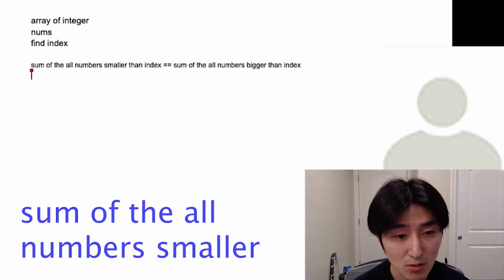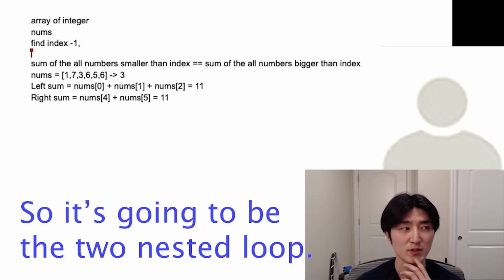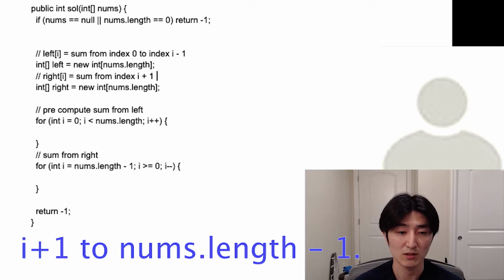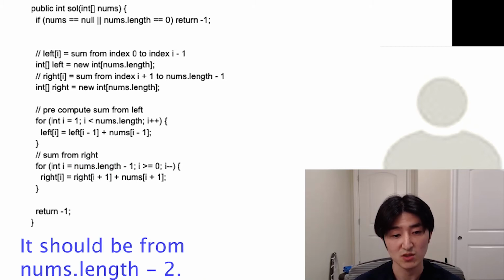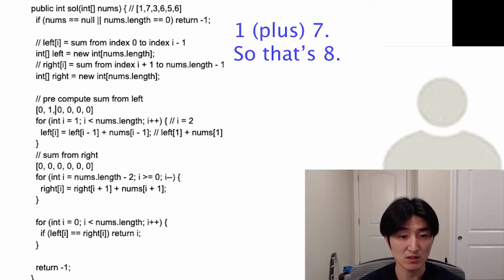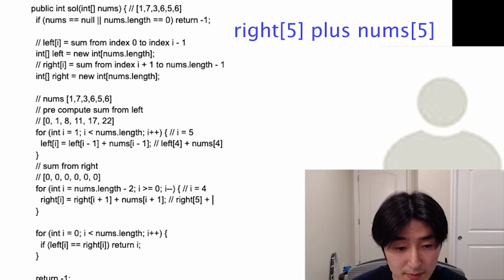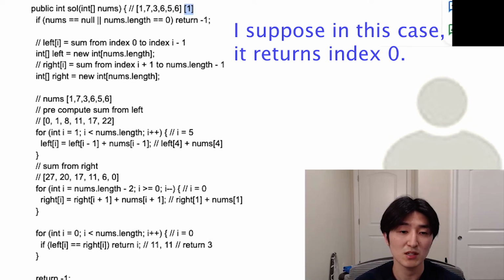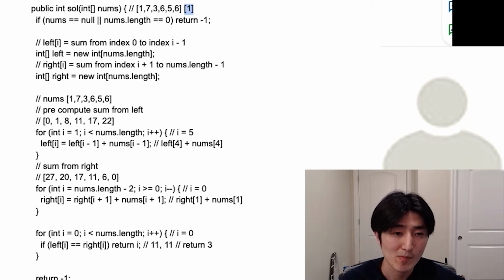[英語字幕] 英語で模擬コーディング面接してもらった！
動画への改善案、コードへの指摘はコメントでしてくださると嬉しいです！

[回答者 アライ]
シリコンバレーで働くSoftware Engineer。「コーディング面接のために解きたいLeetCode 60問」の著者。

所属先とは関係なく、個人の趣味で行っております。発信される意見・見解は個人の見解で、所属先の意見・見解ではありません。

0:00-0:28 動画の説明
0:28-1:57 問題の説明
1:57-3:05 質問して問題をより理解する
3:05-3:27 O(N^2)の解法
3:27-4:07 O(N)の解法
4:07-9:18 コーディング
9:18-15:09 テストケースで確認
15:09-17:50 エッジケースを確認
17:50-21:35 振り返り
21:35-21:55 おわりのあいさつ